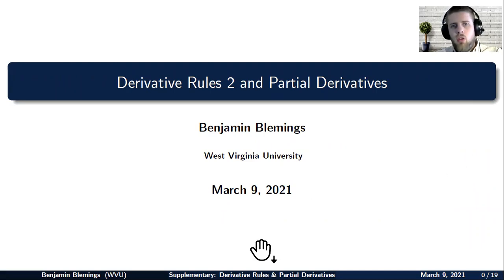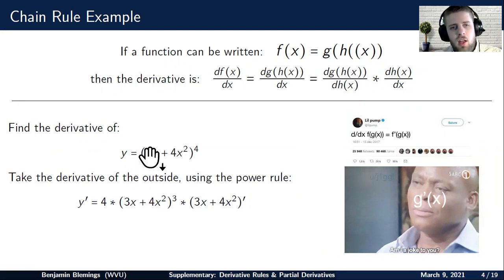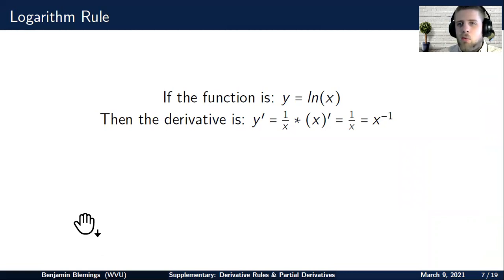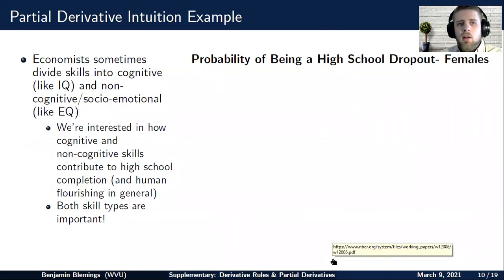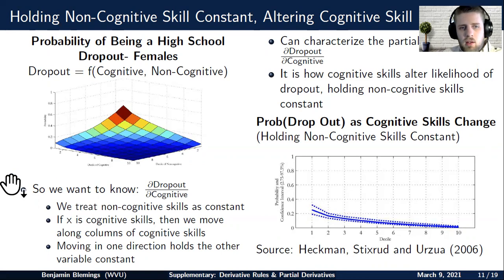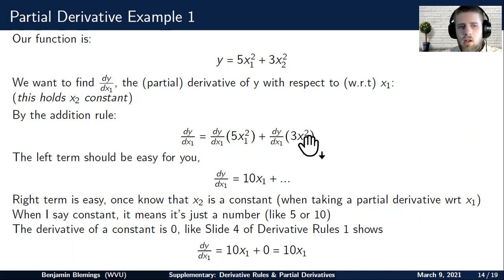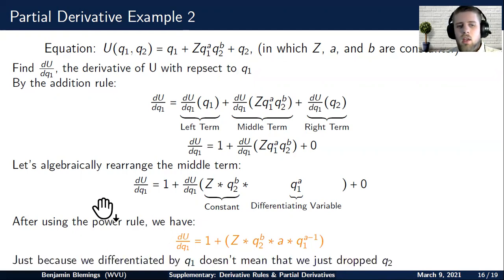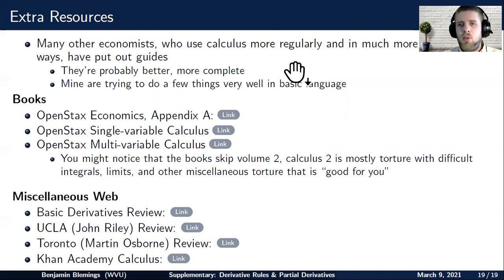Derivative Rules 2 and Partial Derivatives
Chain Rule: 0:46
Exponential Rule: 4:15
Logarithm Rules: 5:53
Partial Derivatives: 7:21
Economics Example of Partial Derivatives: 9:24
Partial Derivative Examples: 14:36